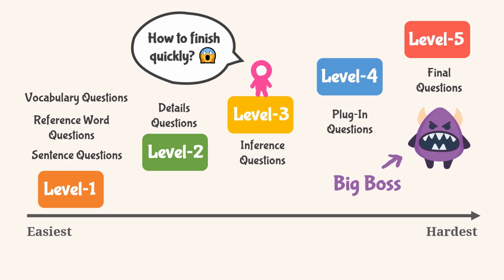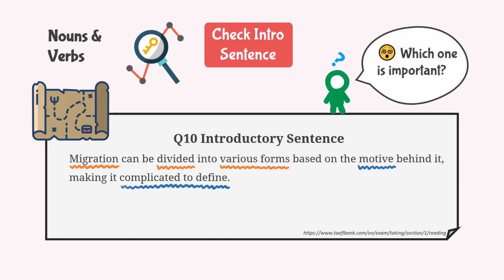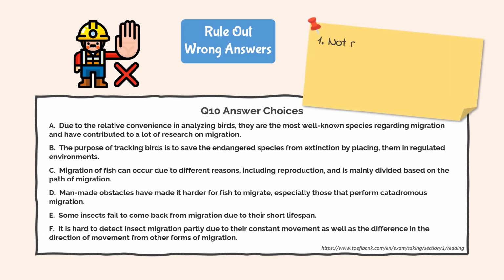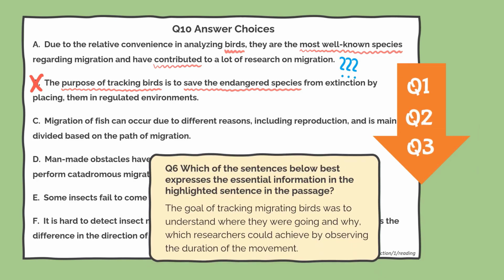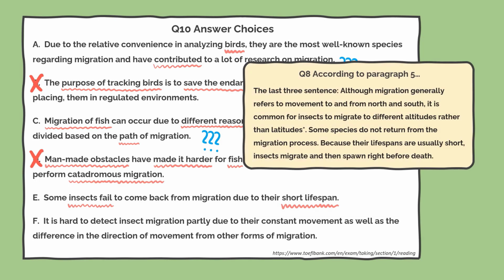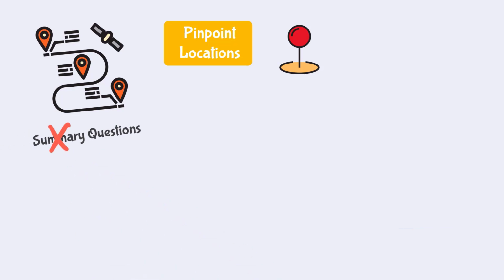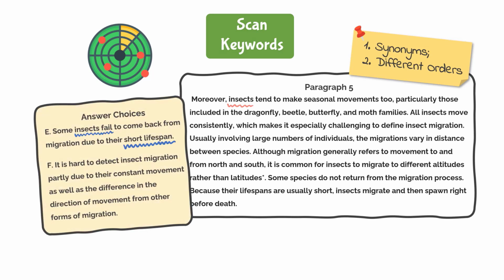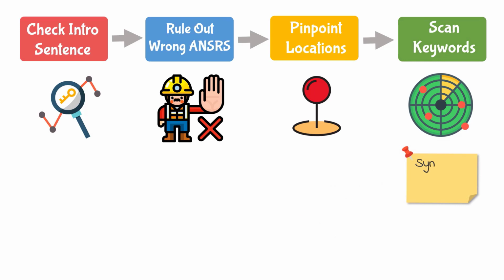TOEFL Reading: Summary Questions Made Easy With 4 Steps!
This video is about 4 easy steps to solve summary questions in TOEFL reading. We all know summary questions are hard and confusing. How to finish them quickly is what I want to tell you! I took the TOEFL home edition test in May 2020. I got a 100 at the first time taking the test, and I got a 27 in TOEFL reading. Hope you find this video helpful and good luck for your TOEFL Test!